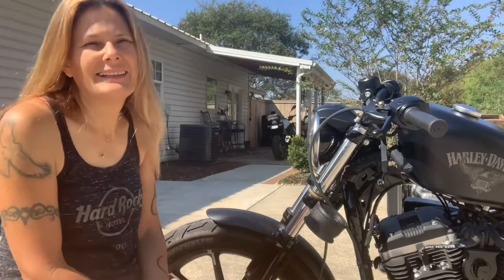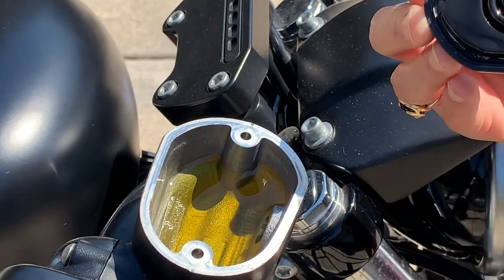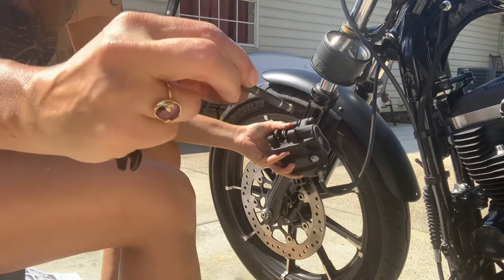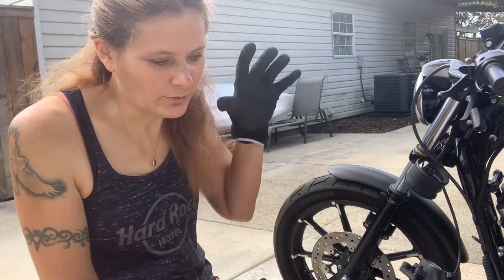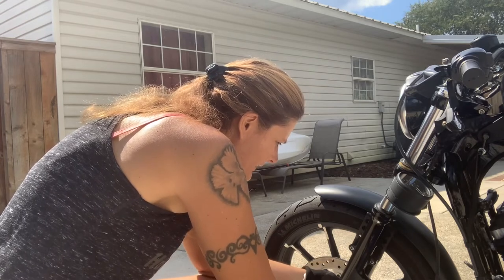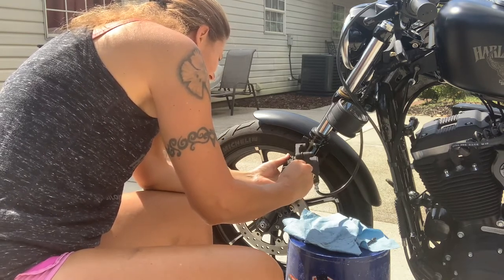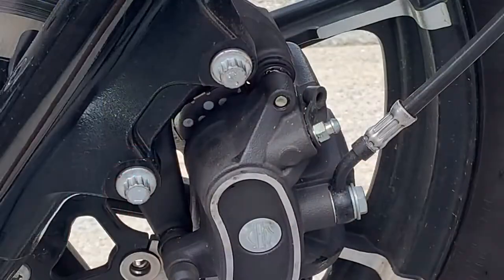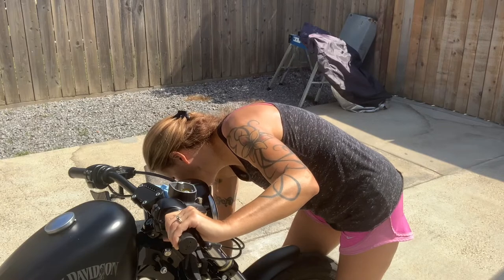Harley-Davidson Iron 883 Checking front brake pads and bleeding brakes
Dot 4 is what a 2018 Harley-Davidson sportster iron 883 takes for brake fluid